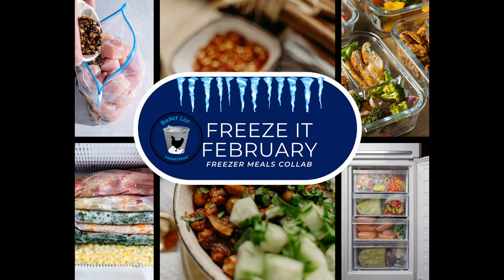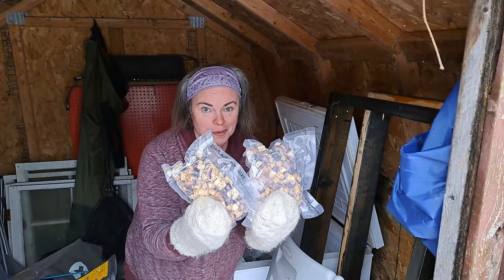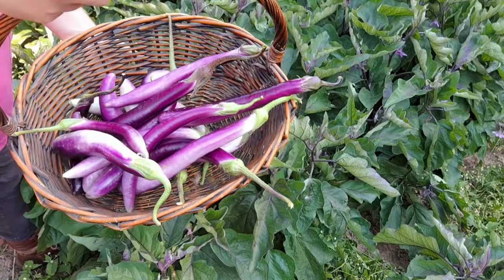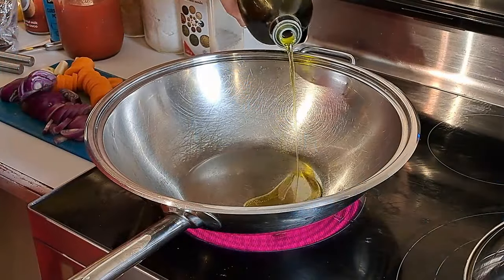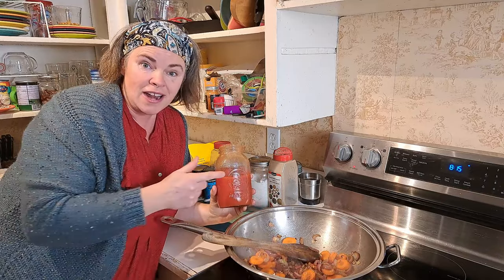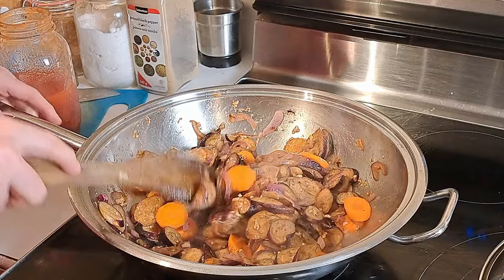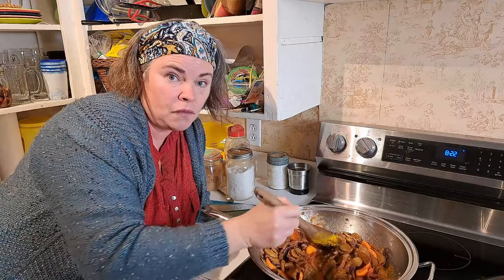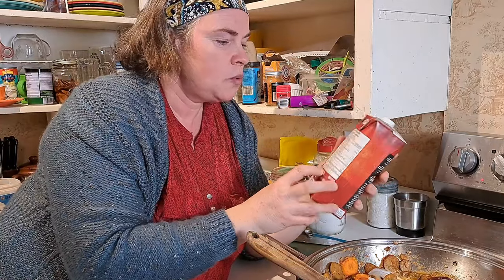FREEZE IT FEBRUARY: Meals For The Freezer Collaboration 2024 (Simple Freezer Meal Recipe)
Today, we are participating in Freeze it February, a collaboration put on by Lynn @BucketListHomestead . The collaboration aims to show some simple freezer meals for smaller families or portions. Today's meals can be made for one batch or scaled up for multiple freezer meals.

Eggplant Curry Recipe:
1 medium eggplant
1 red onion
1 cup of chopped carrot
3 cloves of garlic
3/4 tsp curry powder
3/4 tsp garam masala
1 1/2 tsp turmeric
1 1/2 tsp coriander
1 can of crushed tomatoes (14 oz)
1 can coconut milk
1 1/4 tsp salt
1/2 tsp black pepper
2 tsp sugar